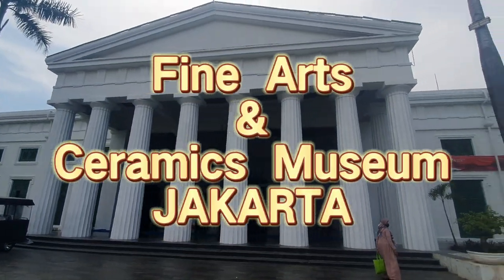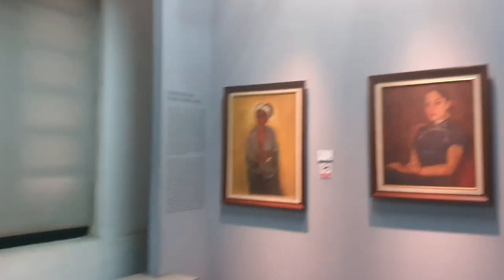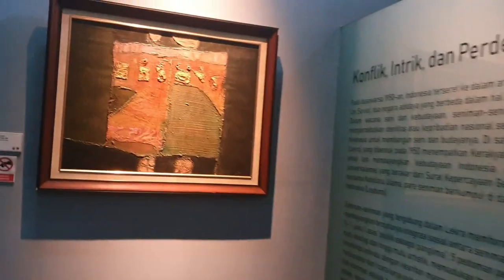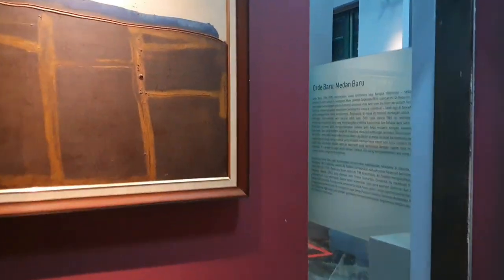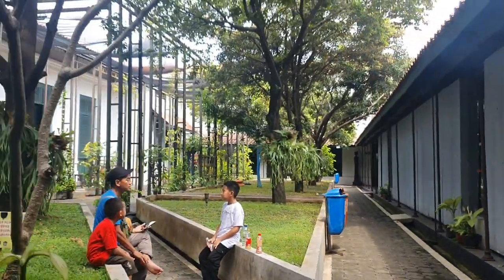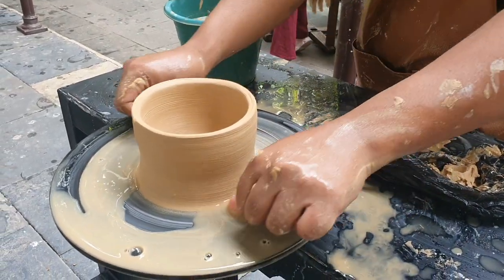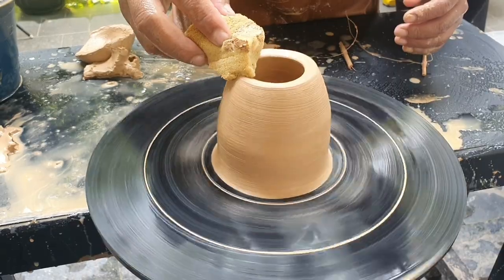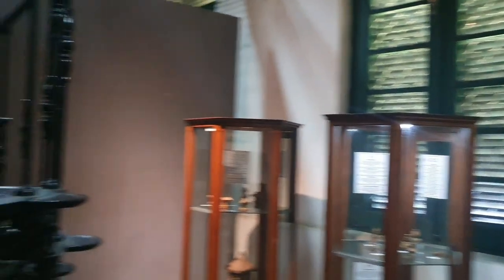Fine Arts and Ceramics Museum Jakarta | Pottery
Nice activity to do during holiday or free time, the museum is open Tuesday to Sunday, 9am to 2pm,if I'm not mistaken. You can find its Instagram and ask for sure. Lol.

It could be a nice date idea too in Indonesia's capital city, since there are not much you can do